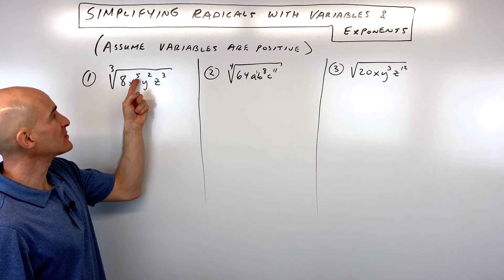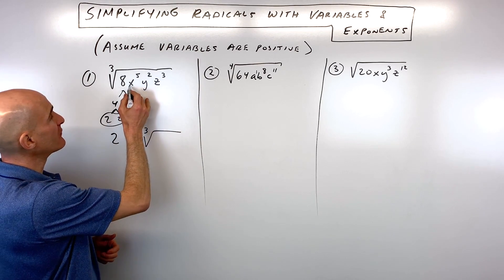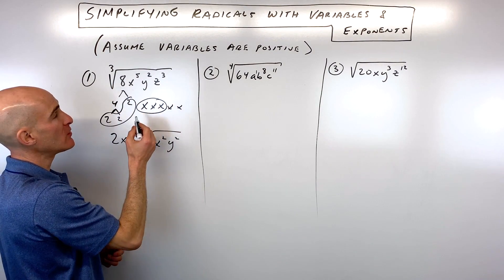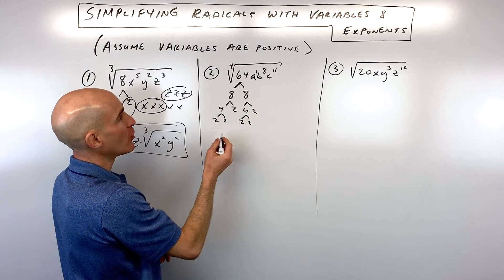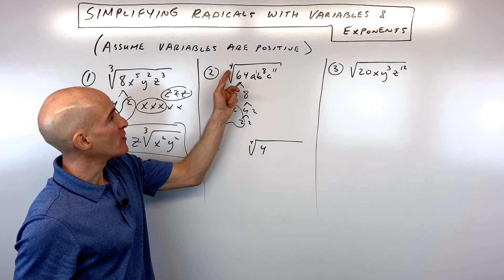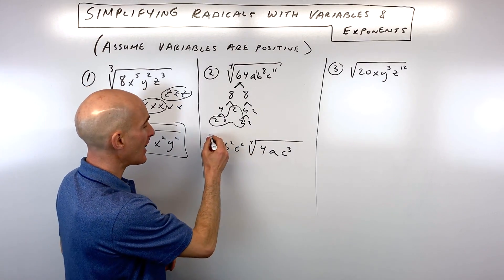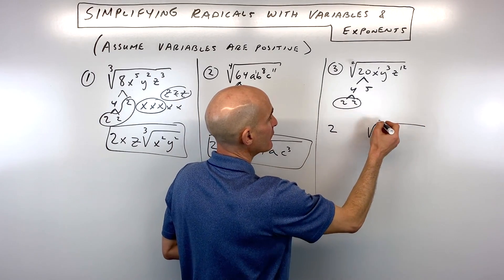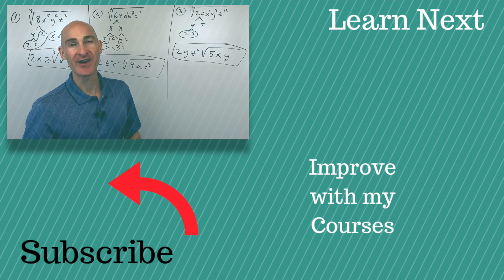Simplifying Radicals with Variables and Exponents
Learn how to simplify radicals with variables and exponents in this video math tutorial by Mario's Math Tutoring.  We go through 3 examples discussing how to simplify cube roots, fourth roots, and square roots with both numbers and variables.  We also discuss how to use factor trees to find perfect roots.